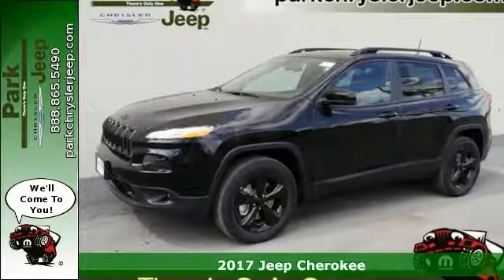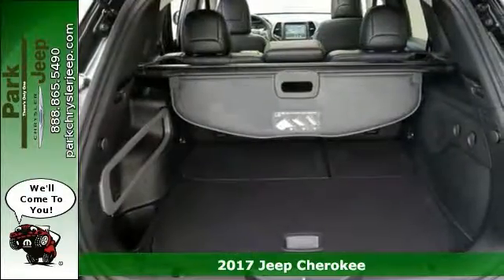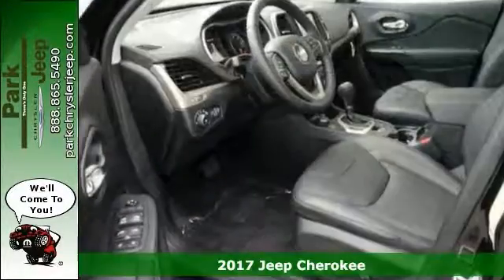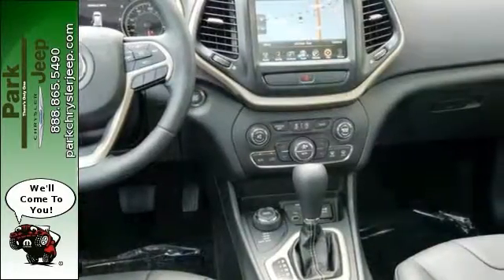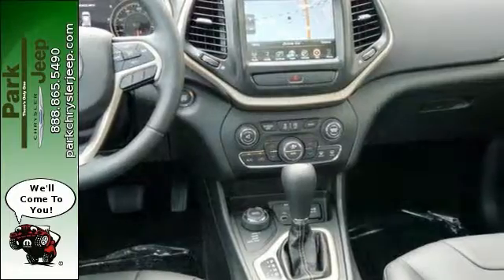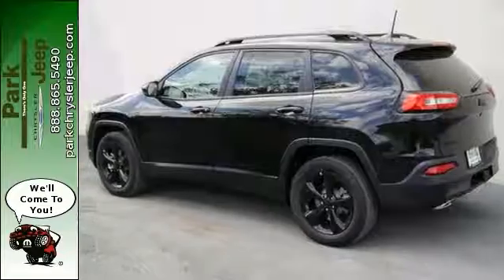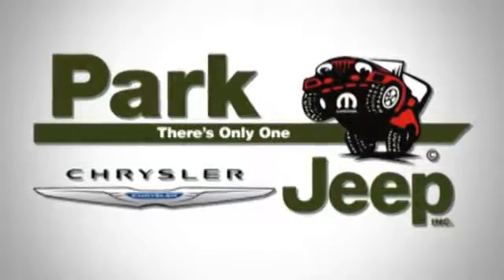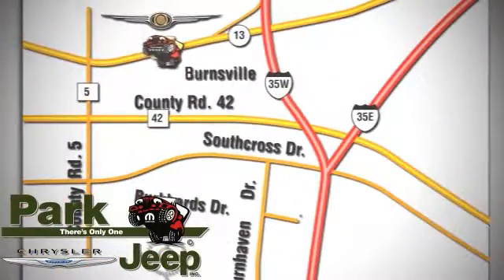New 2017 Jeep Cherokee Minneapolis MN Burnsville, MN NT59480 - SOLD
Year: 2017
Make: Jeep
Model: Cherokee
Trim: Limited
Engine: 3.2L V6
Transmission: Automatic 9-Speed
Color: Diamond Black
Interior: Black
Stock #: NT59480
VIN: 1C4PJMDS9HW532564
2017 with Optional equipment includes: Power Front/Fixed Rear Full Sunroof Engine: 3.2L V6 24V VVT w/ESS Radio: Uconnect 8.4 NAV Quick Order Package 26P High Altitude Trailer Tow Group 9 Amplified Speakers w/Subwoofer Tonneau Cover... Standard features include: Leather seats Bluetooth Remote power door locks Power windows with 2 one-touch Heated drivers seat Automatic Transmission 4-wheel ABS brakes Air conditioning with dual zone climate control Audio controls on steering wheel Xenon headlights Universal remote transmitter Traction control - ABS and driveline Tilt and telescopic steering wheel Multi-function remote - Trunk/hatch/door/tailgate remote engine start Power heated mirrors 8-way power adjustable drivers seat Head airbags - Curtain 1st and 2nd row Heated passenger seat Passenger Airbag 4 Doors Four-wheel drive Heated steering wheel Front fog/driving lights Tachometer Compass External temperature display Clock - In-radio display Interior air filtration Trip computer Satellite communications - Uconnect Access Knee airbags - Driver and passenger Climate controlled - Driver and passenger heated-cushion driver and passenger heated-seatback Front seat type - Bucket Stability control - Stability control with anti-roll Rear spoiler - Lip Roof rack - Rails only Transmission hill holder Dusk sensing headlights... MSRP of $38524. See our Park Difference with this Diamond Black Jeep Cherokee with Black Interior and Automatic 9-Speed Transmission. At Park Chrysler Jeep we give you our Best Price First with Internet Prices* that apply to everyone! We are Family Owned since 1957 we serve customers all over the Minneapolis/St. Paul Metro Area and we have an Exclusive Unlimited Mile Powertrain Warranty on new vehicles!*** Our staff has been hand picked to make sure you have the fastest most fantastic buying experience possible. We take all trades and have over 30 Lenders. We'd love to see your vehicle and even if you don't

Address:
1408 W. Hwy. 13